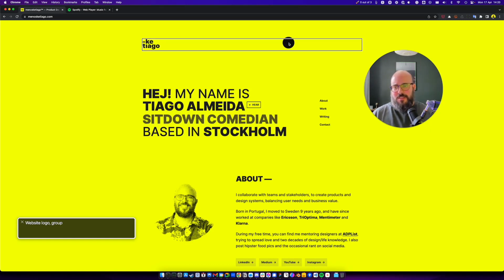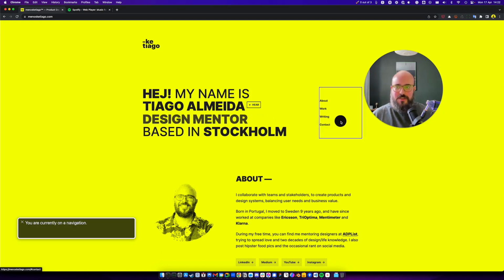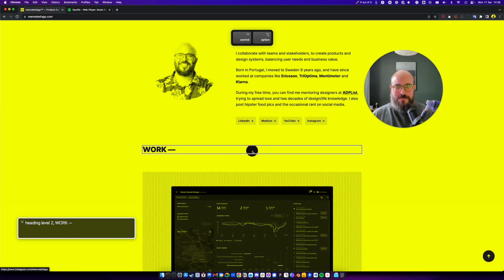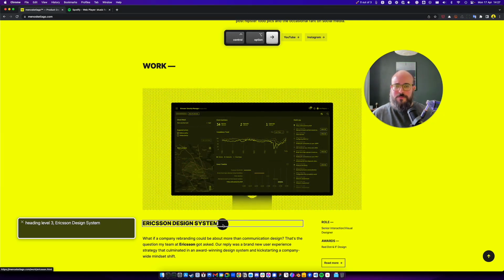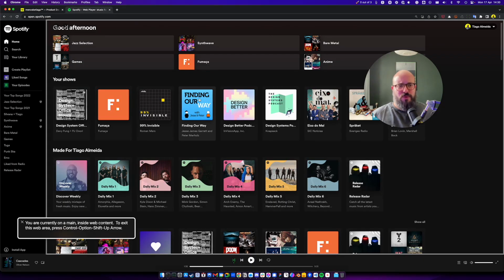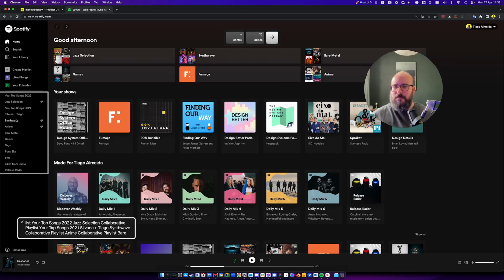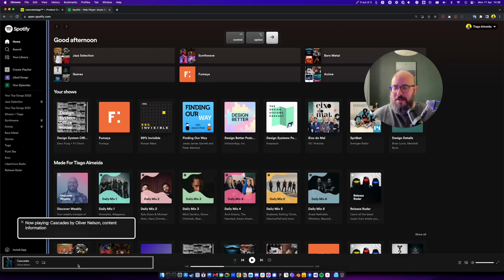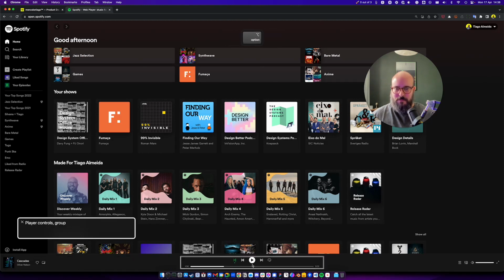Accessibility — Using a Screen Reader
How do blind/visually impaired folk navigate your website or product?

Let me walk you through the basics of using the MacOS Voice Over Utility, and considerations about designing and implementing the best experience for you screen reader users.